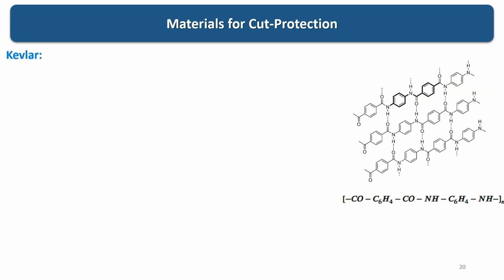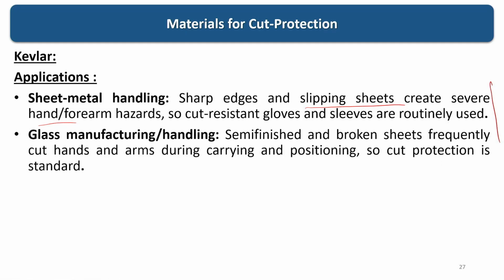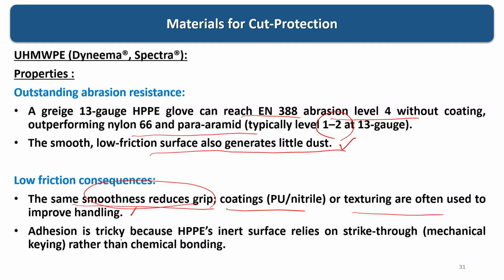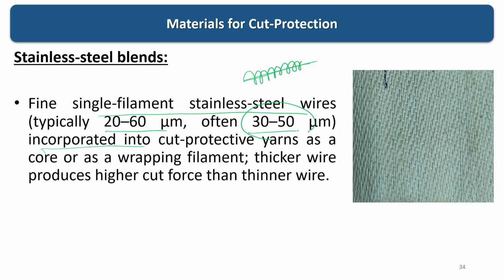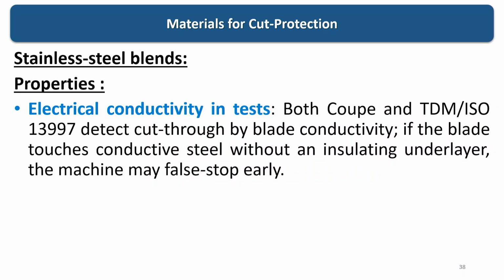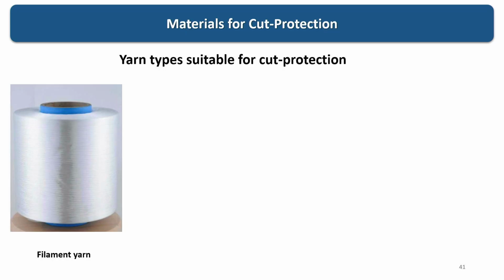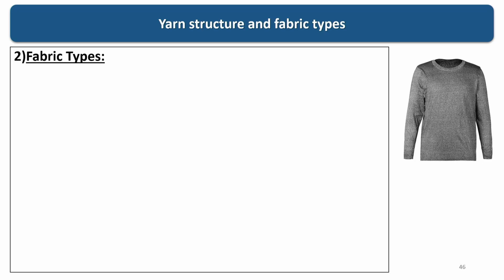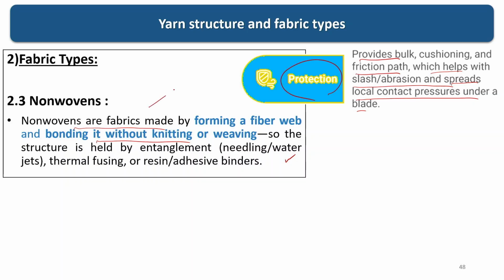Materials for cut protection, Properties and application of high-performance fibre